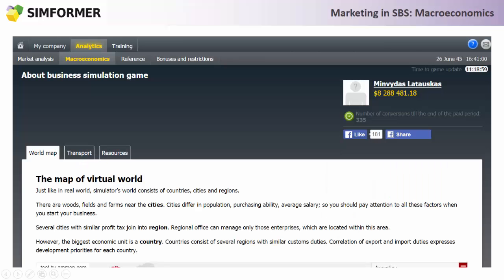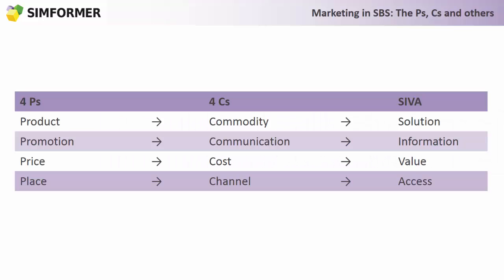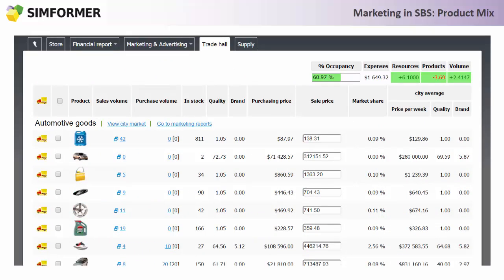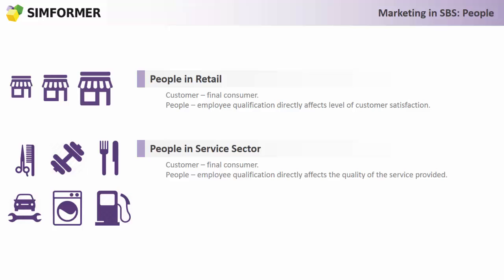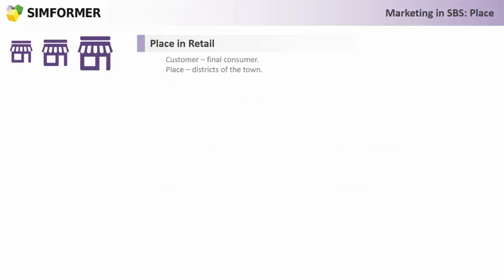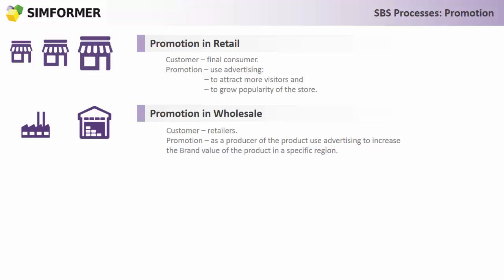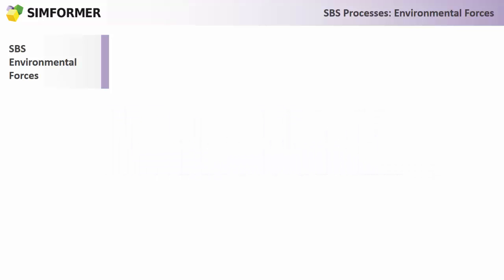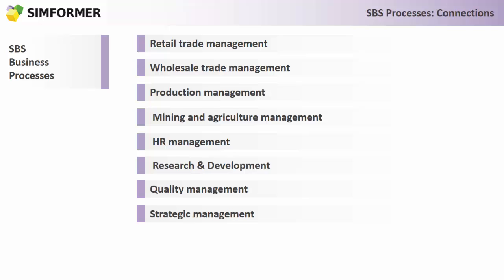Simformer business simulation - Marketing mix. Video guide.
Simformer business simulation - Marketing mix. Video guide for course developers and for using in business schools.
Simformer - innovative business simulation platform for training and education